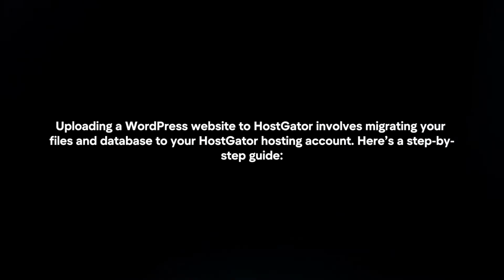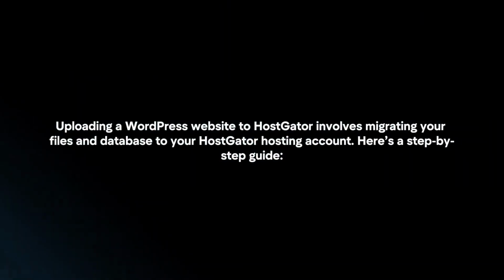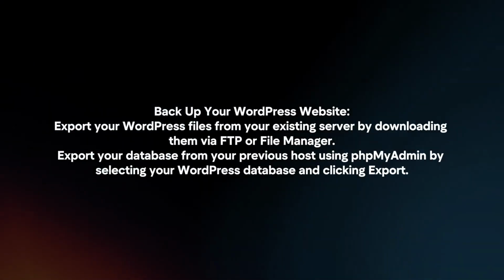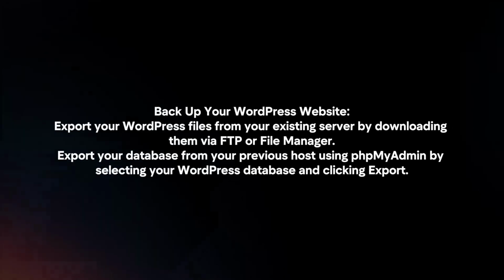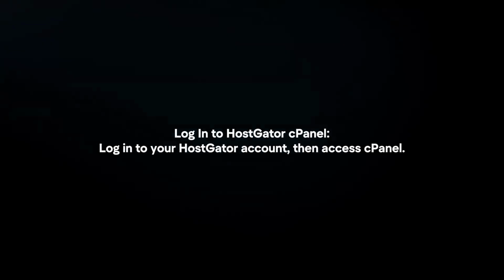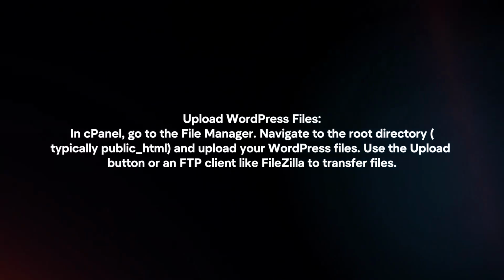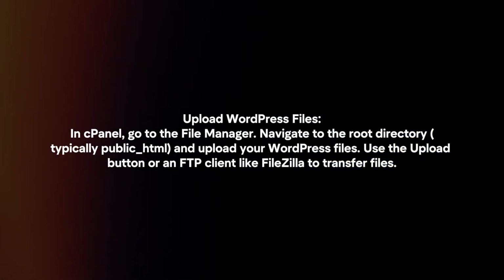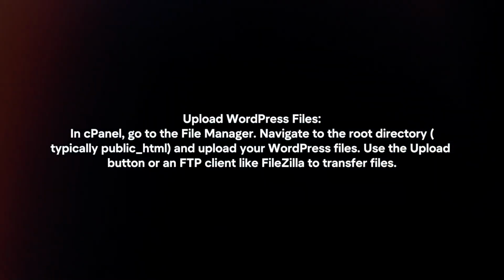How To Upload WordPress Website To HostGator? (2024)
In this video I will explain How You Can Upload WordPress Website To HostGator In 2024.